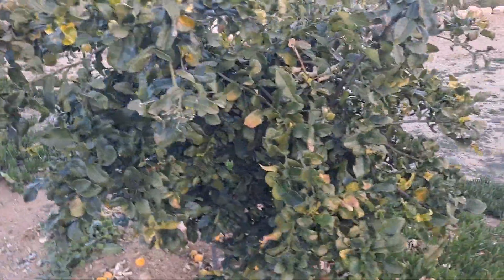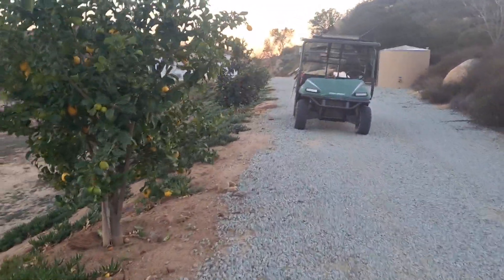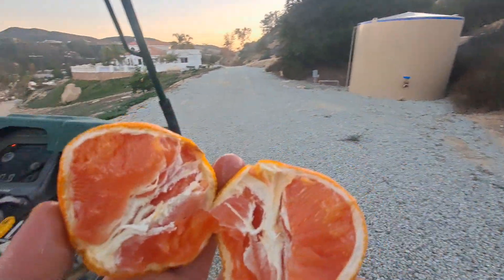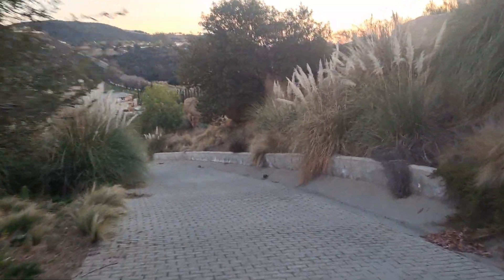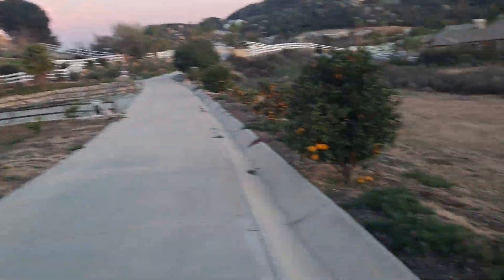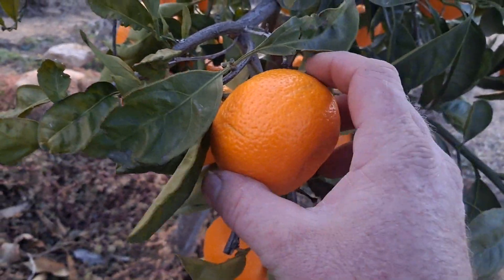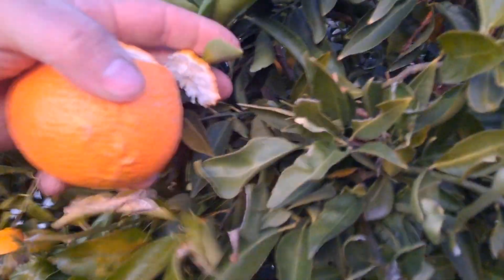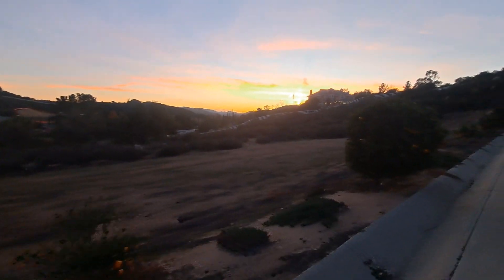Picking and shipping fruit to my east coast family for Christmas